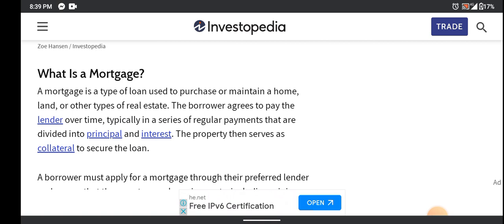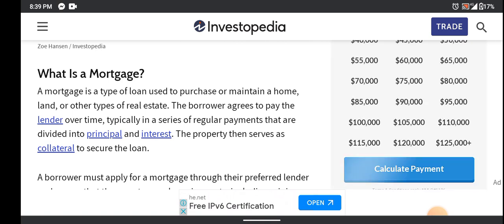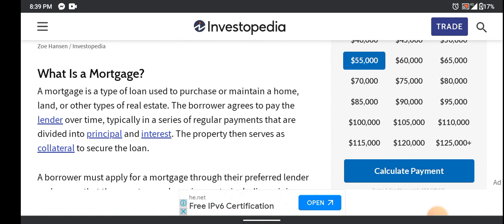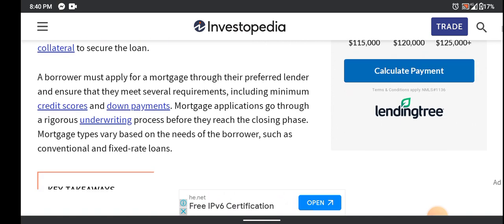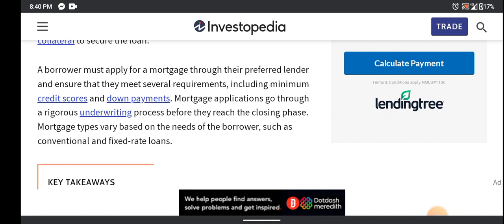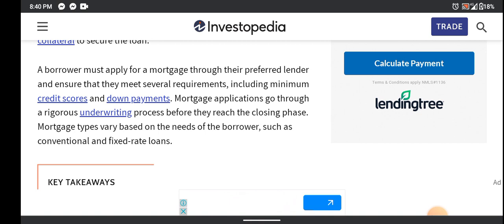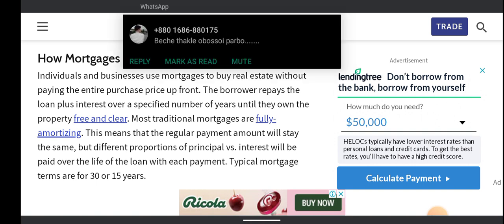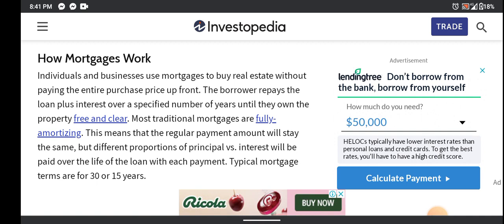What is mortgage?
Mortgage

Mortgage
A mortgage meaning in simple words- is a transaction between two people: a borrower and the lender. Mortgage loans help individuals to finance the acquisition of real estate property by paying a little chunk from the total value of the property.

A mortgage is a loan financing the purchase or maintenance of a property, land, or other types of rental properties. The lender agrees to pay back the loan over some time, generally in a series of regular installments divided into principal and interest. The property serves as protection for loans.